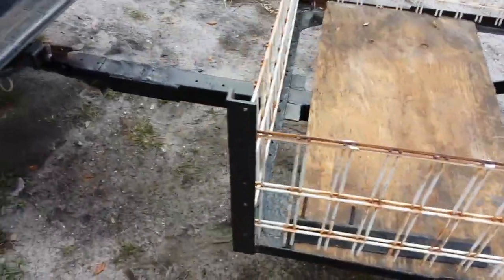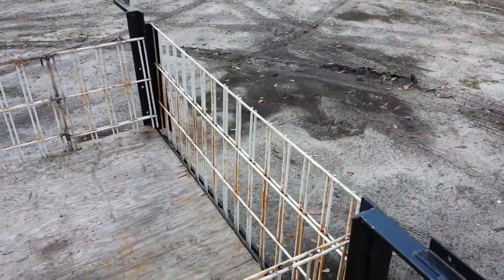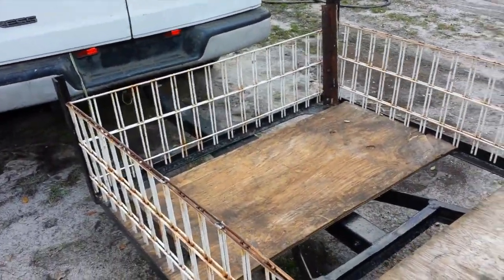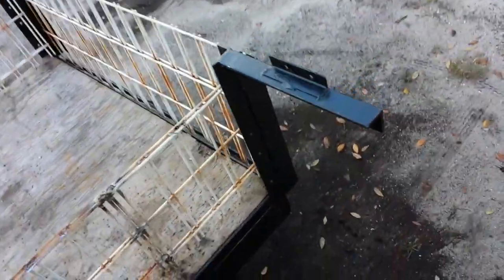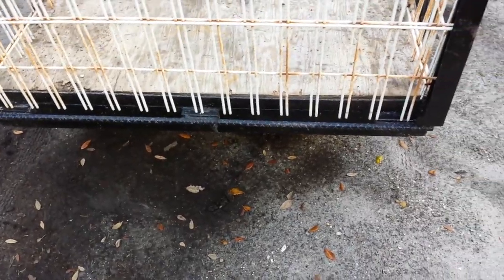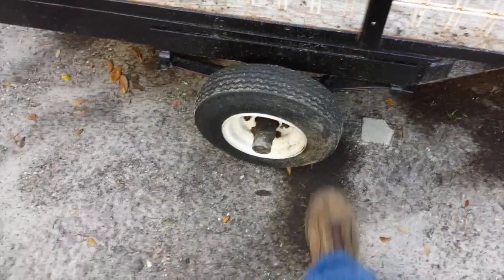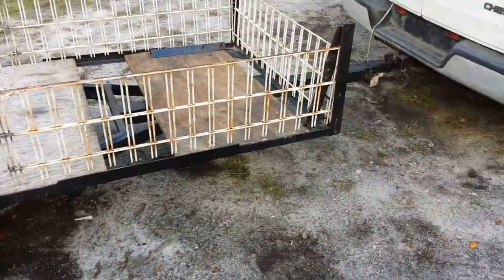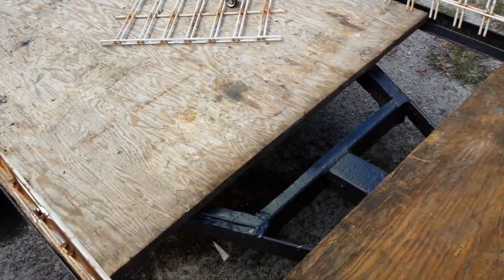trailer build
This video is about trailer build